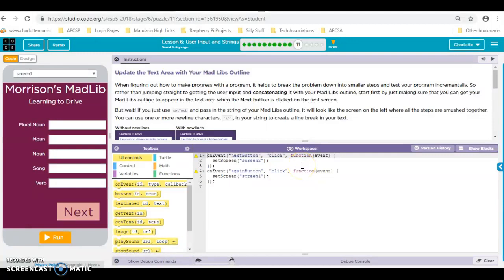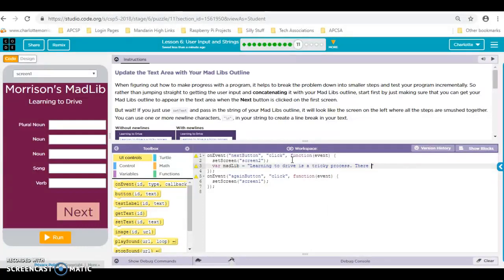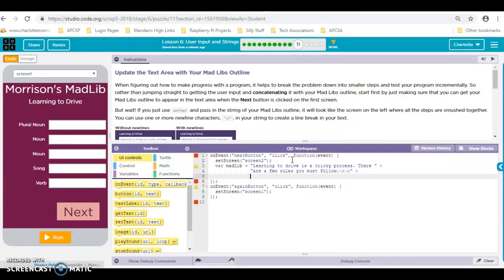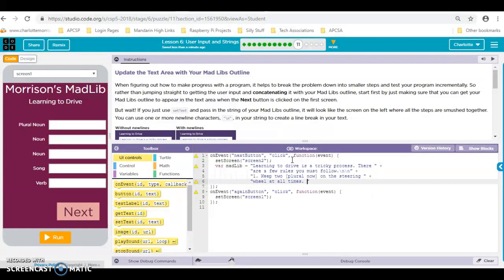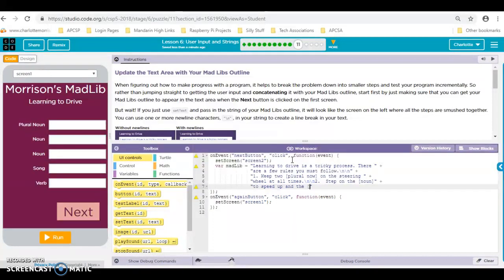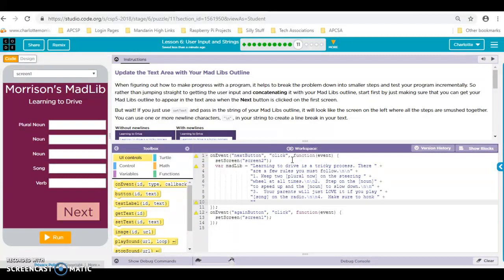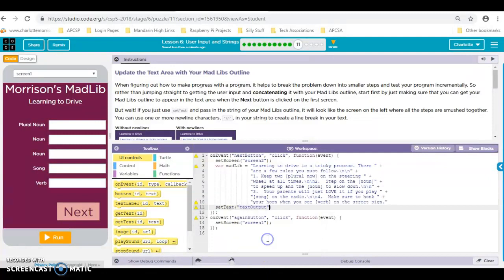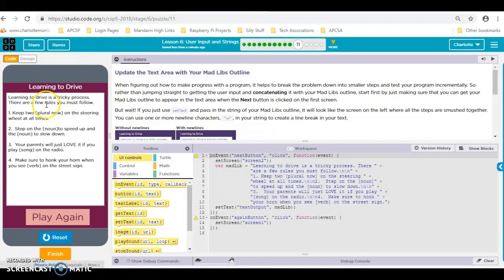Code.org 5-6 Step 11